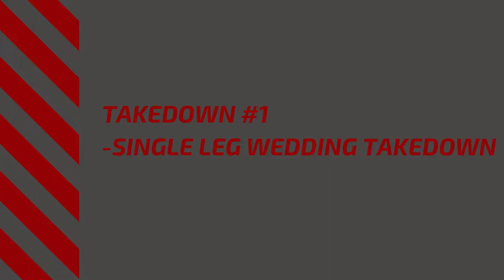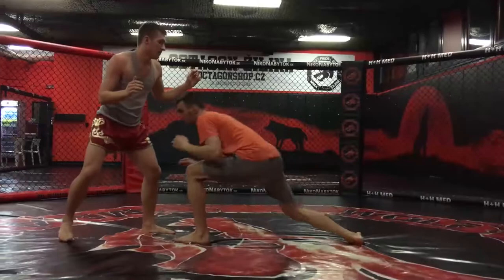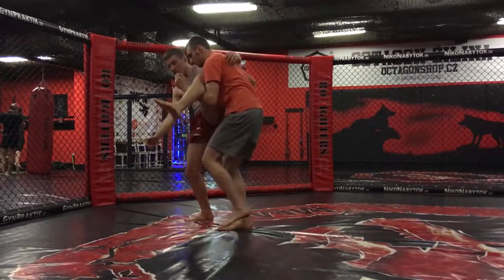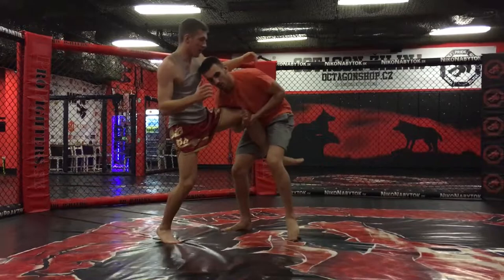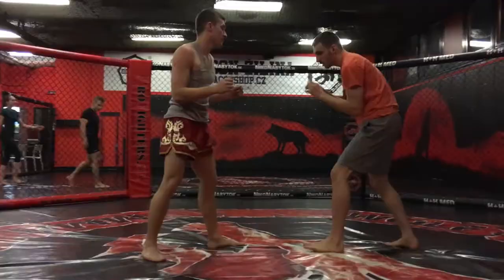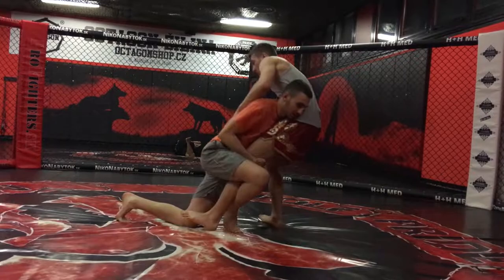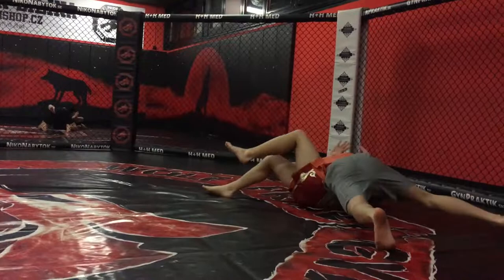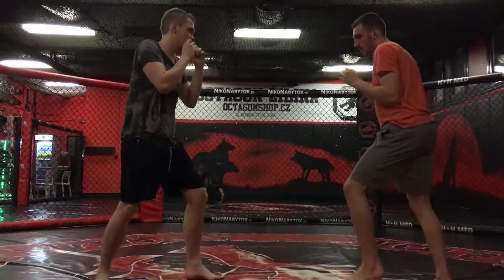2 Must-Know Takedowns For MMA/Improve Your Ground Game For MMA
Hey guys, today i´m bringing you something from Combat sports :-) I´m going to show you 2 very simple and effective takedowns for  sport of mma, these takedowns are single leg wedding finish and outside leg trip used by T.J. Dillashaw.